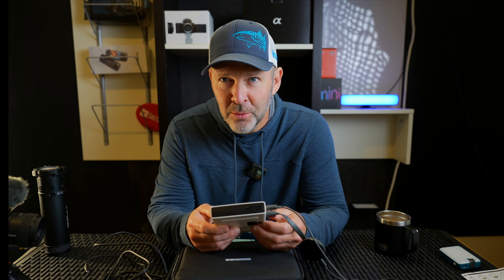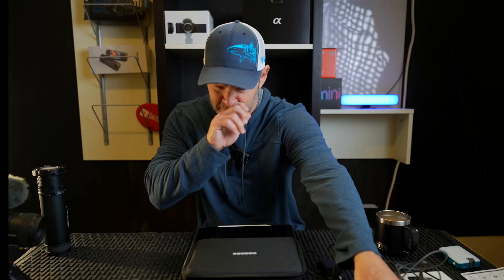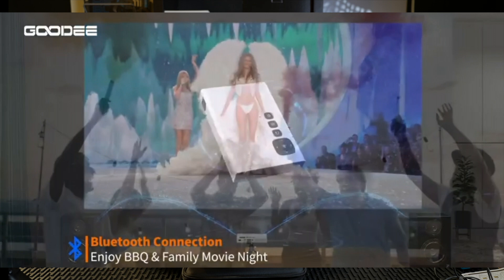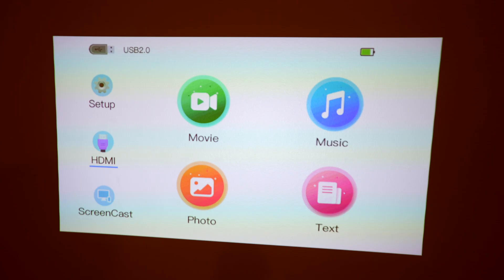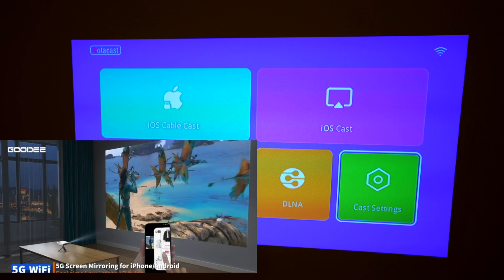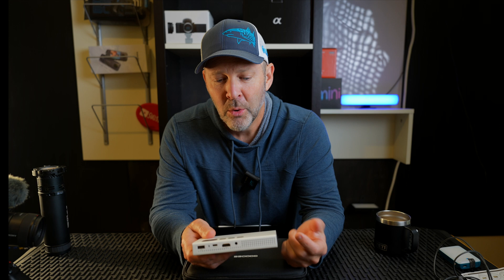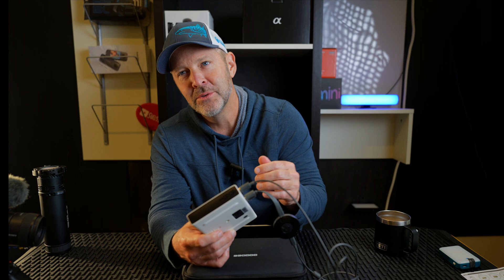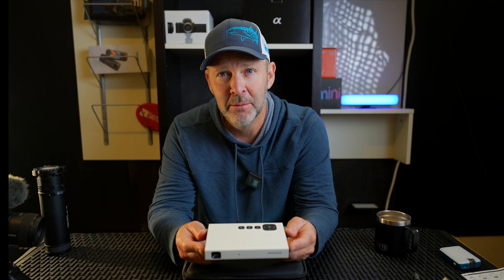Who Needs a Mini Projector? I DO!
Do you have a gear addiction problem, I DO!

Item shown in this review:

GooDee mini projector:

Other awesome items:

Sony ZV-1F

Sony ECM G1 (mic)

Insta360 X3:

DJI Action 2:

Falcon Plus:

GoPro Battery Charger: